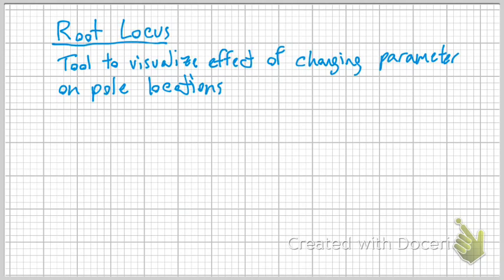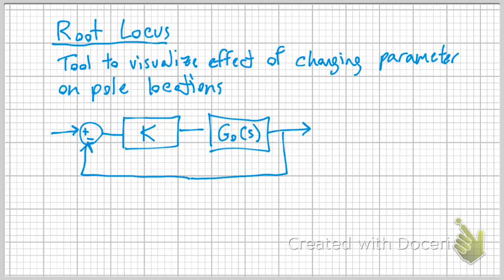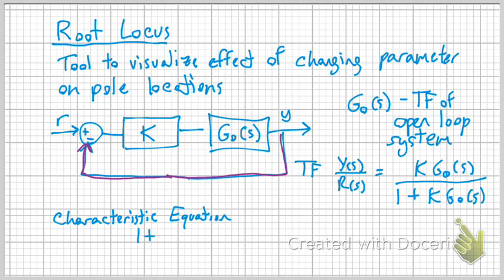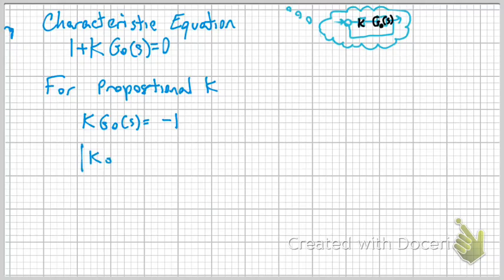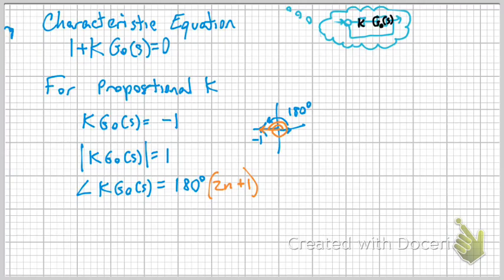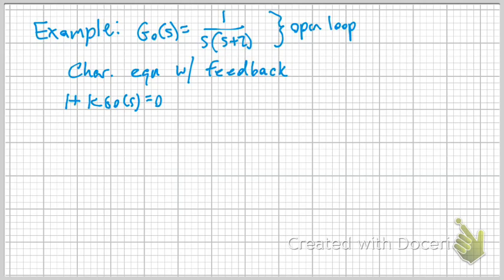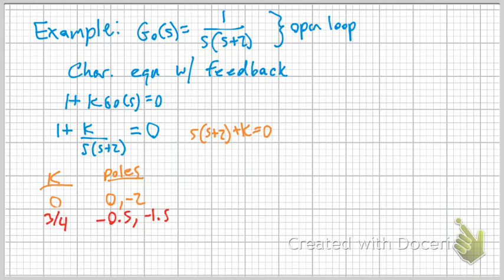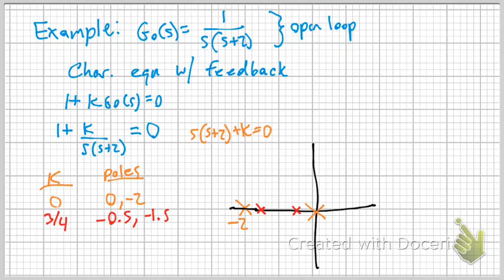DCS Introduction to Root Locus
OG covid video, so it's a little rusty. What is a Root Locus plot, and how can we use it?